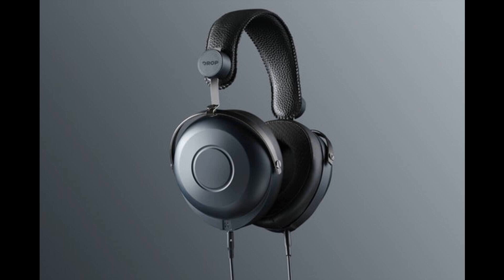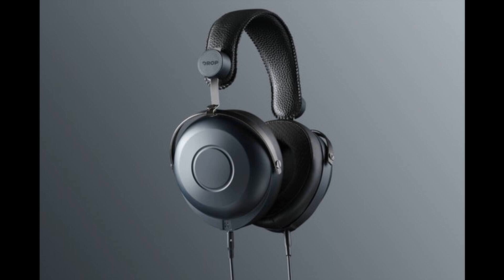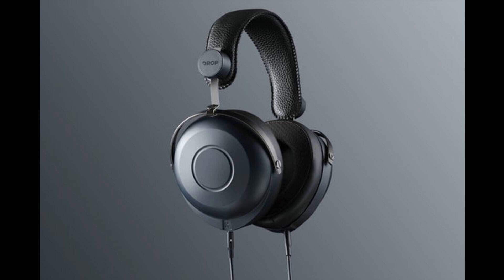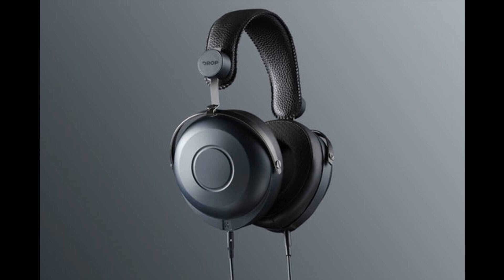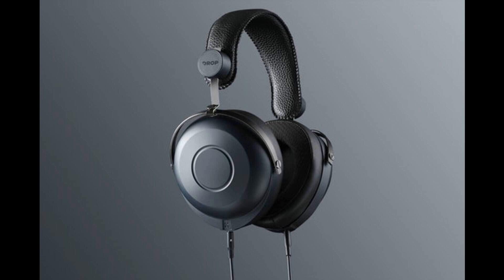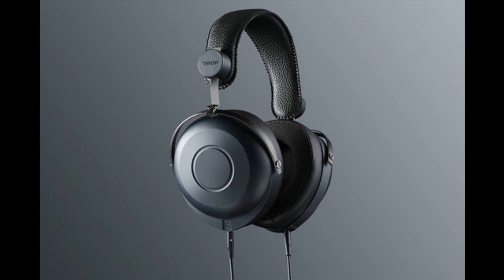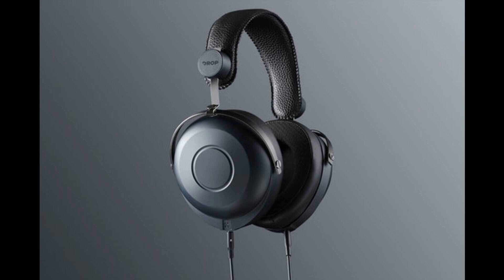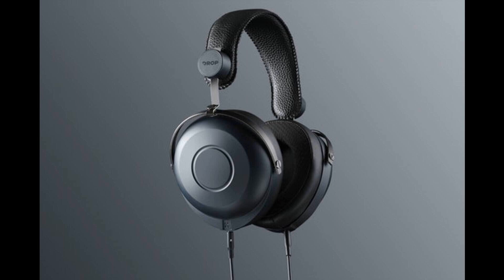DROP + HIFIMAN HE-R7DX Launching Now!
DROP + HIFIMAN HE-R7DX CLOSED-BACK Headphones

A GAME-CHANGING CLOSED-BACK COMPETITOR

Our first-ever closed-back offering with legendary headphone brand HIFIMAN is here. It’s called the HE-R7DX, and it’s setting a new standard at the intersection of performance and accessibility. Outfitted with large 50-millimeter dynamic drivers and HIFIMAN’s innovative Topology Diaphragms, the HE-R7DX delivers excellent isolation, impressive details, and open-back-level soundstaging. Tuned for transparency, it’s a workhorse tailor-made for home and pro studios, as well as higher-noise environments such as communal living areas and commutes. Plus, it features custom earpads to provide uncompromising comfort—no matter where you choose to listen. Upgrade your headphone experience with a new closed-back benchmark. Hear the difference with the Drop + HIFIMAN HE-R7DX.

TAILORING AUDIO WITH TOPOLOGY DIAPHRAGM TECHNOLOGY

To challenge and conquer in the closed-back space, we needed a design that blended the tried-and-true with the innovative. Working closely with HIFIMAN, we outfitted the HE-R7DX with large 50-millimeter drivers for midrange focus, high-end clarity, and low-end punch. To give these drivers a competitive edge, HIFIMAN founder and chemistry PhD Dr. Fang equipped them with the company’s new Topology Diaphragms. An extension of Dr. Fang’s graduate research on the varying structures of nanomaterials, the Topology Diaphragm features an innovative, uniquely-manipulatable nanoparticle coating on its surface. The coating has distinct geometric patterns, which can be varied (along with their thickness and chemical makeup) to precisely tailor sound wave formation. This allows for a level of sonic control never before seen in headphone drivers. Originally unveiled on HIFIMAN’s RE800 IEM, the Topology Diaphragm has been scaled up for seamless performance on the HE-R7DX.

HIFIMAN: FOR AUDIOPHILES, BY AUDIOPHILES

Founded in New York City in 2007, HIFIMAN has always kept its ears close to the audiophile community. Case and point: Dr. Fang, company founder and head engineer. Dr. Fang started out as an active contributor on Head-Fi, regularly attending local meetups while pursuing his doctorate at Columbia. When he realized his PhD research could be relevant to his passion—the music-listening experience and the audiophile products that improve it—he started talking with forum members and meetup attendees about what they’d like to see in the next generation of Headphones. With his first designs, HIFIMAN was born. In the few short years since its inception, HIFIMAN has released several highly regarded audio products, all while keeping close ties with the audiophile community. At Drop, we couldn’t imagine a better way of doing things.

SPECS
Drop + HIFIMAN
Headphone type: Closed-back
Ear coupling: Over-ear
Drivers: 50 mm dynamic drivers with HIFIMAN’s Topology Diaphragm
Sensitivity: 101 dB
Impedance: 16 ohms
Frequency response: 20 Hz – 20 kHz
Spring steel and hand-stitched protein leather headband
Custom Focus-A hybrid earpads
Adjustable sliders
Steel gimbals with black oxide finish
Black printing
Laser-etched serialization
Cable: 60in. (1.5 m), detachable
Plug: ¼ in (6.35 mm)
Weight: 11.9 oz (338 g)

For more information please visit: drop.com